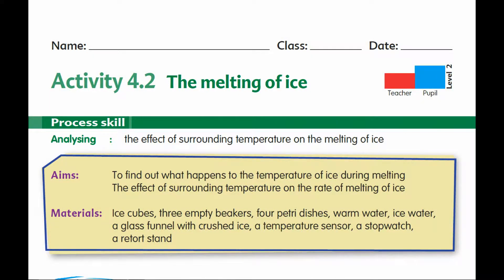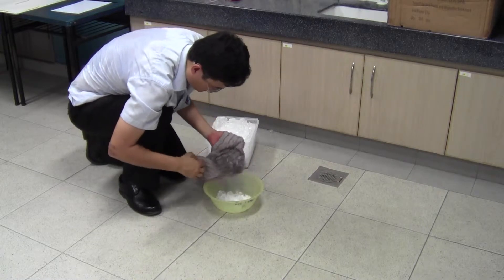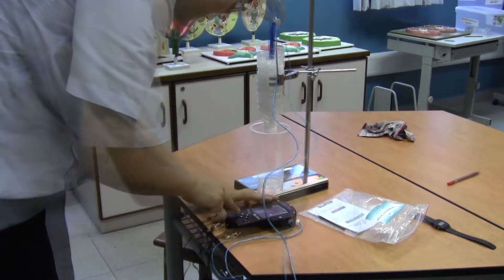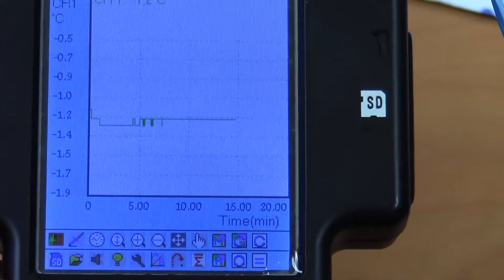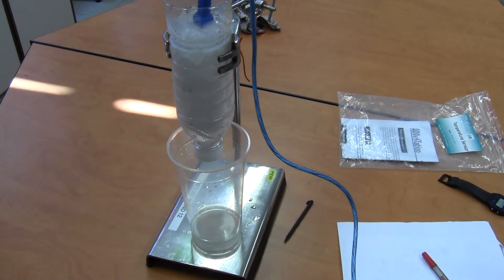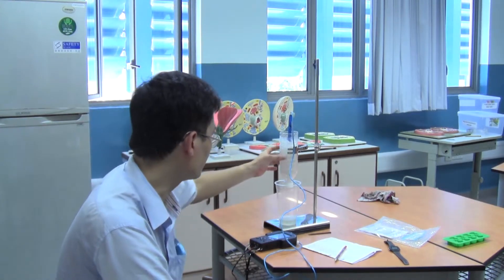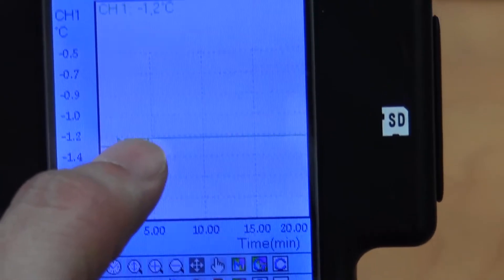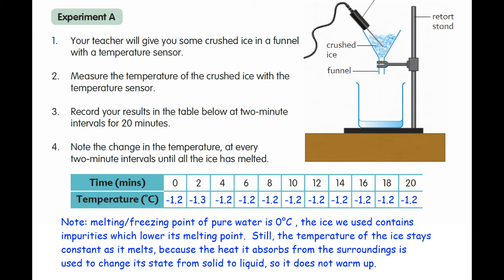Primary School Science - Cycles - Activity 4.2 Experiment A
To investigate whether the temperature of melting ice changes as it gains heat.
To see the video on how adding salt (impurities) to ice lowers its melting point, see here: